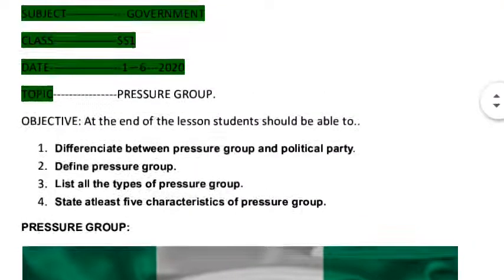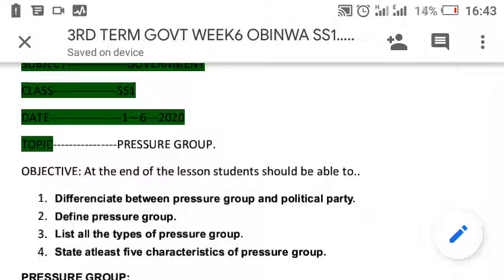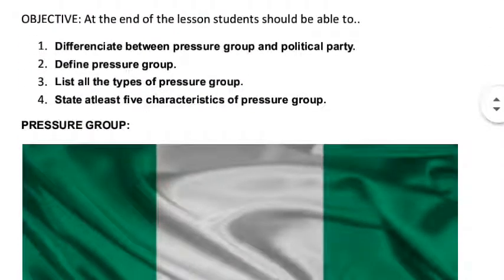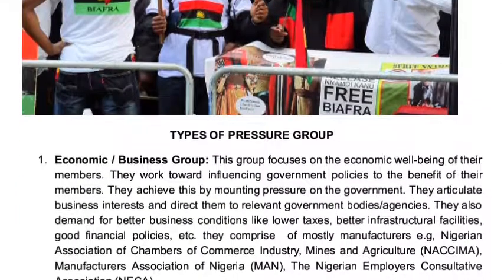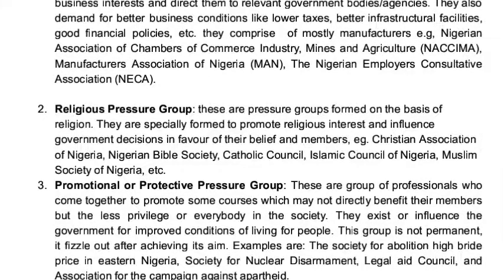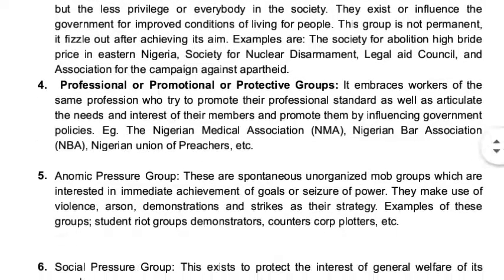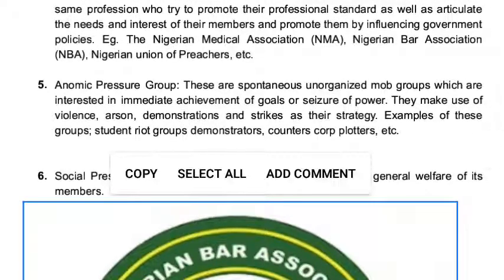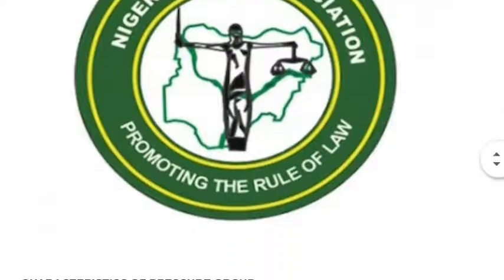GOVERNMENT ss1 3rd term: Pressure group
Pressure group